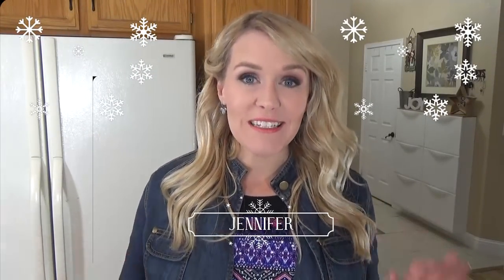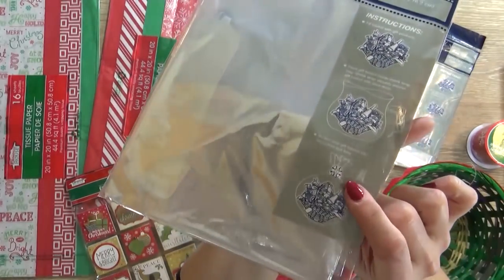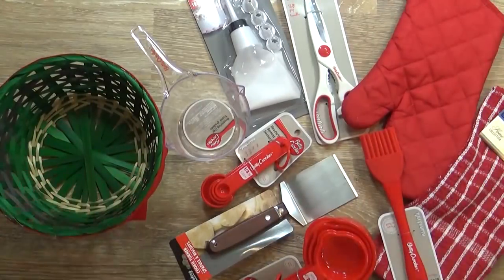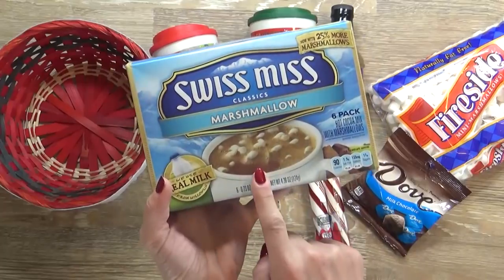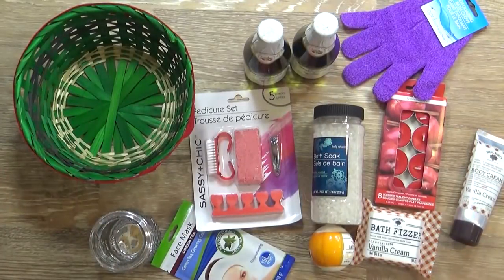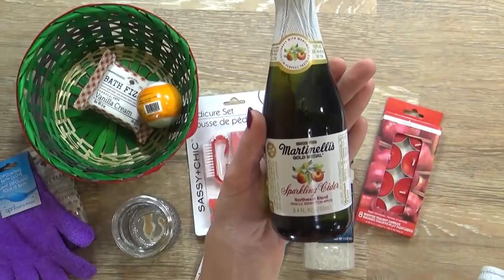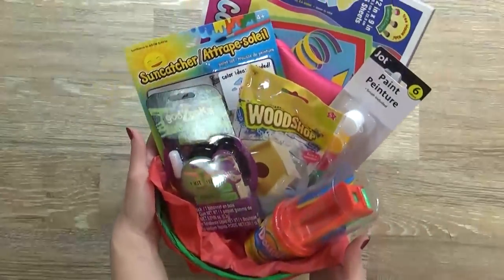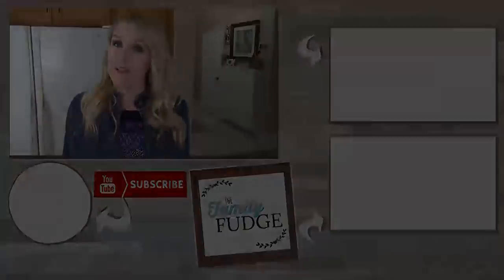DOLLAR TREE DIY CHRISTMAS GIFT BASKETS 🎄 | Budget Christmas Gift Ideas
Today I'm sharing 5 different budget friendly gift basket ideas! All made with items from the Dollar Tree! Super fun and cute and all around $10 to $12